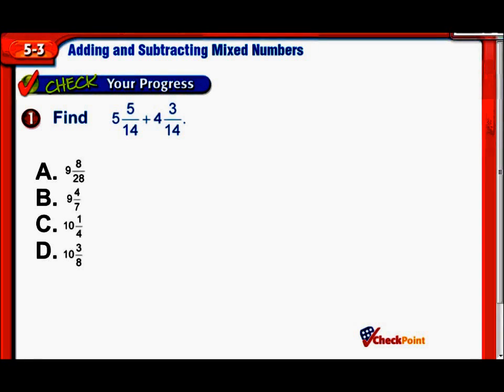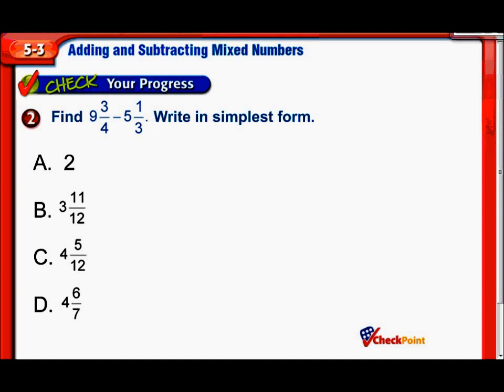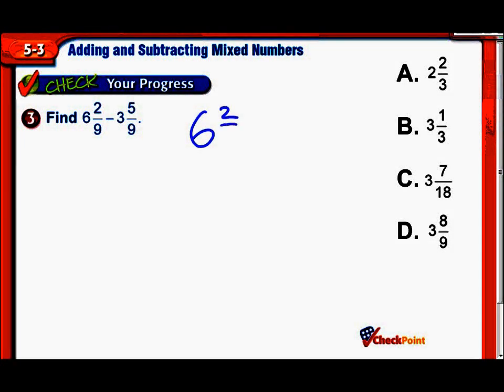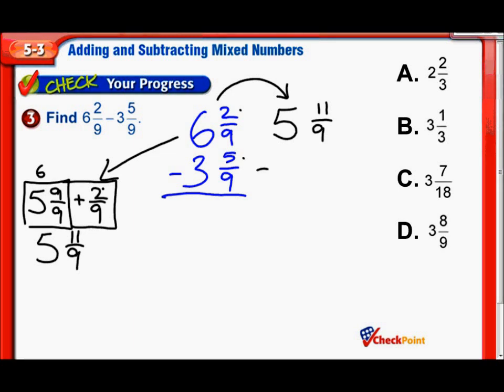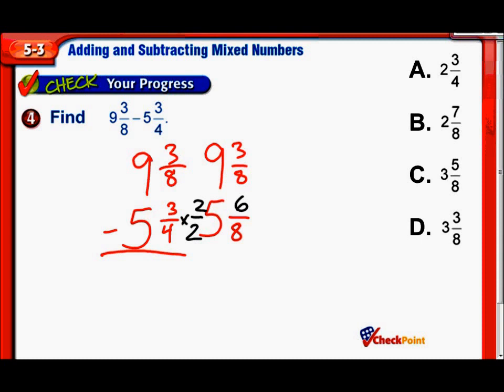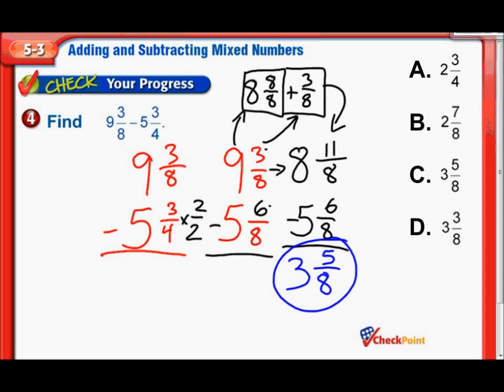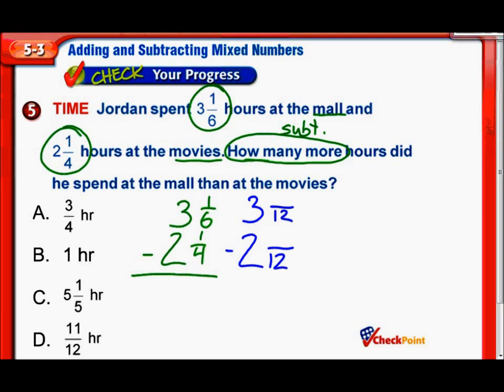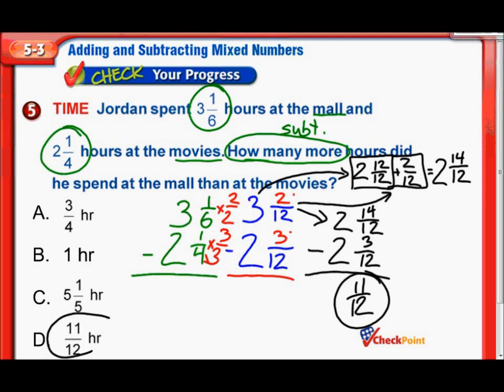Add & Subtract Mixed Numbers - Middle School Math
In this video, I am adding and subtracting mixed numbers with like & unlike denominators.